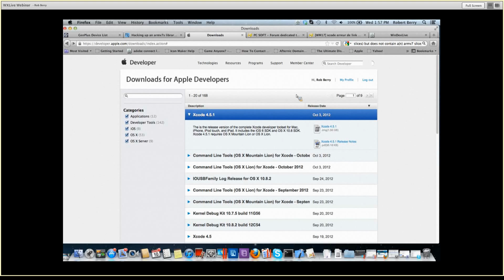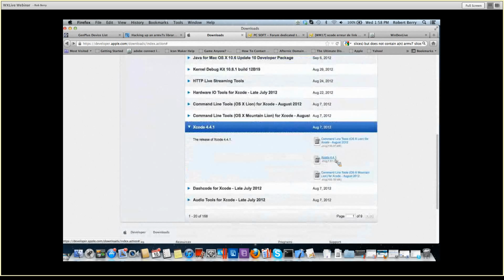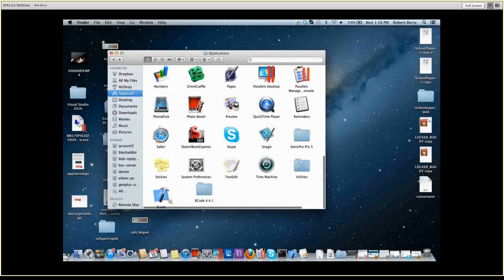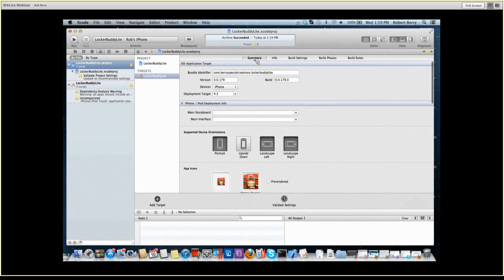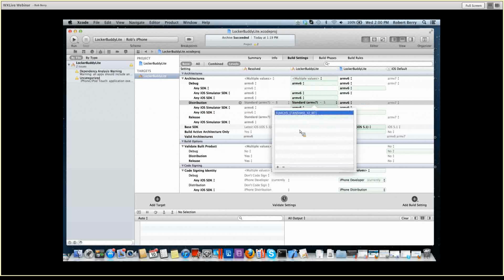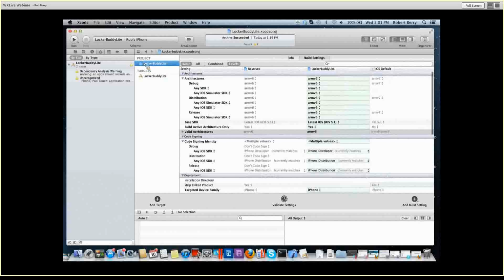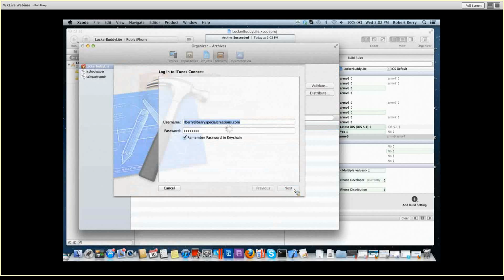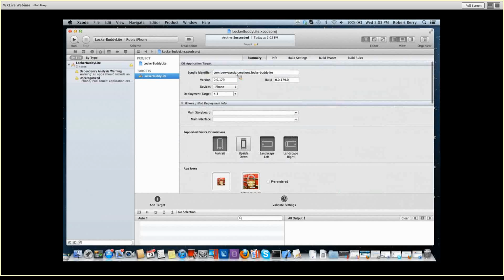WINDEV Webinar036 Rob Berry - October 10 2012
Rob Berry

Rob shared some insights and workarounds to use WM17 with XCode - as iOS and XCode versions continue to change.